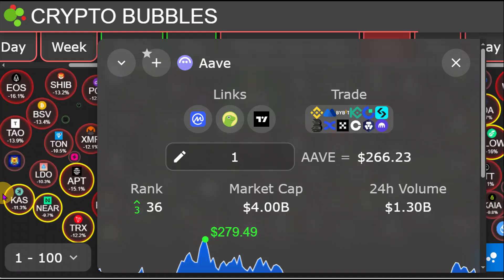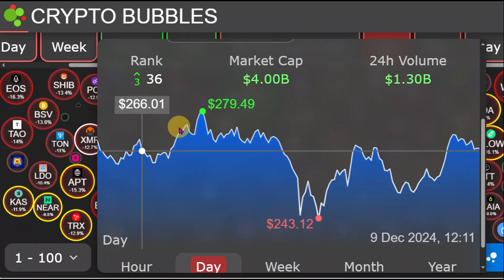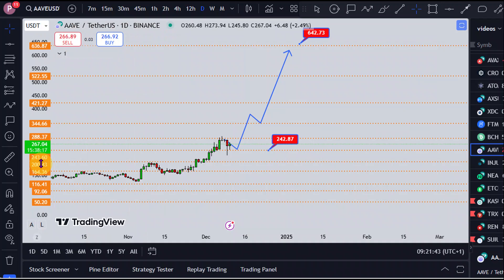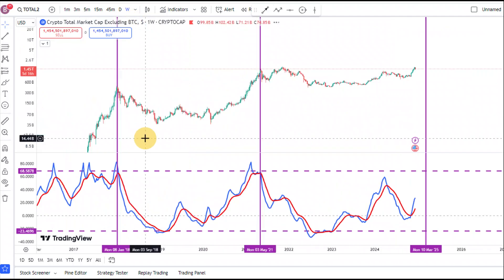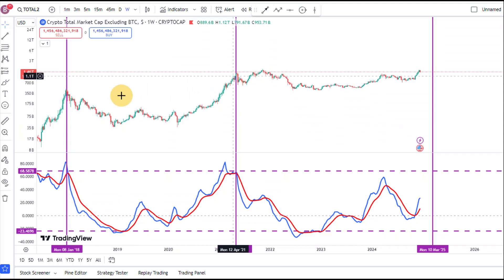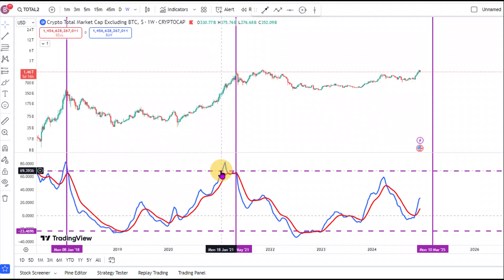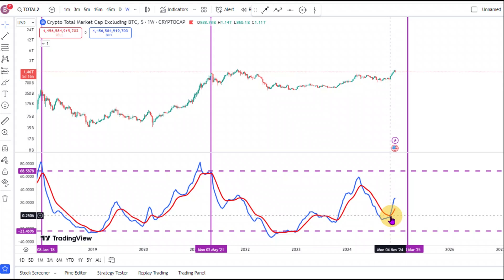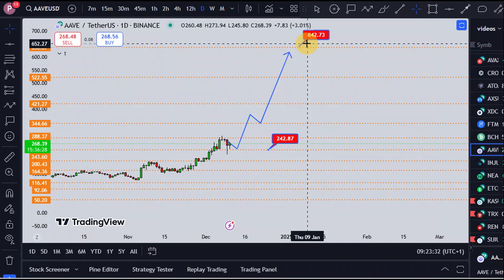Huge AAVE COIN Signal Flashing || AAVE Price Prediction 2025